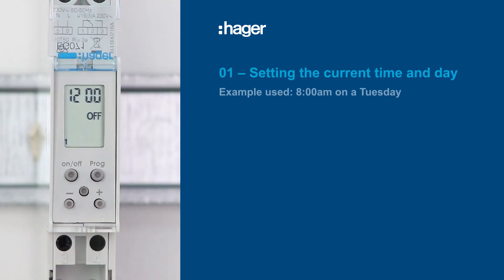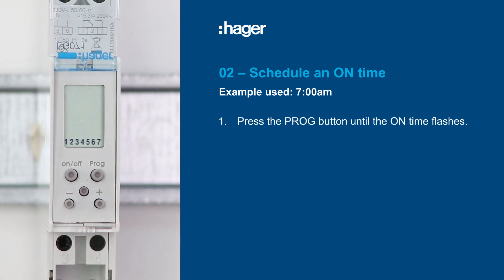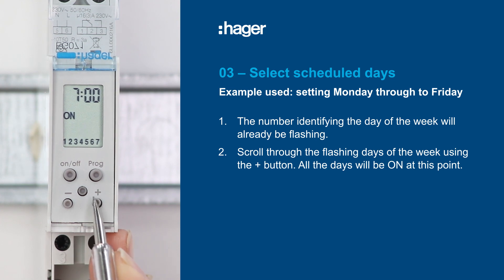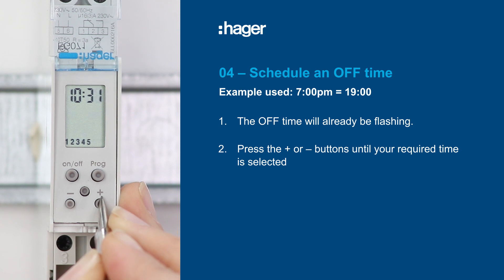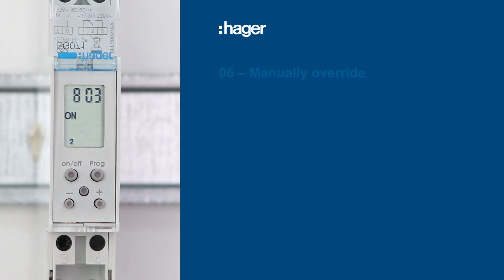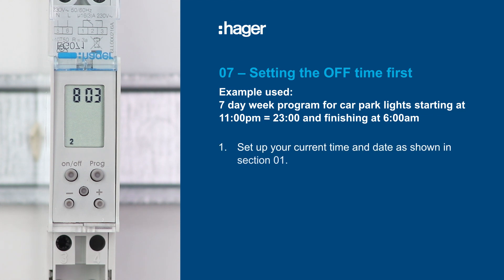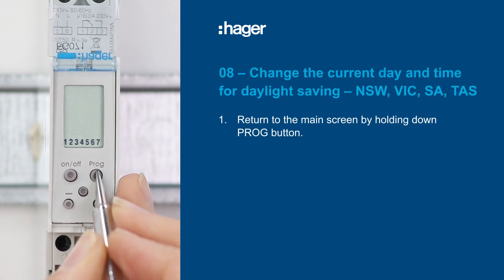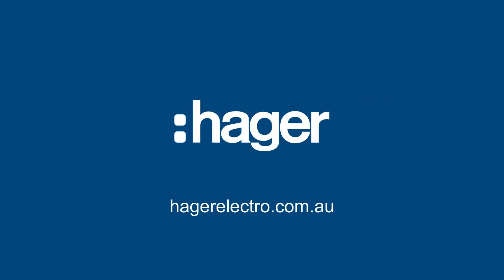Tutorial: The EG071, weekly time switch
An easy to follow tutorial on how to set up the EG071 weekly time switch for your business.

0:32 - 01 Setting time & day
1:08 - 02 Scheduling an ON time
1:45 - 03 Selecting scheduled days
2:35 - 04 Scheduling an OFF time
3:05 - 05 Reviewing your schedule
3:29 - 06 Manually override
4:00 - 07 Setting the OFF time first
4:51 - 08 Changing time for daylight savings